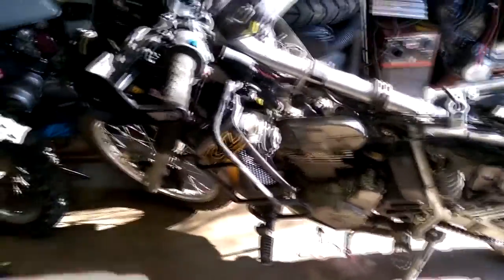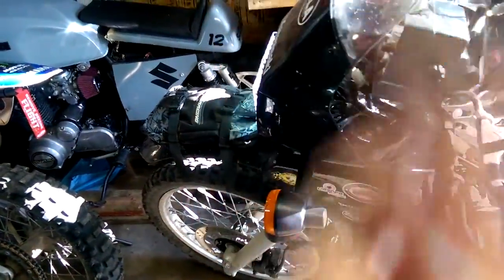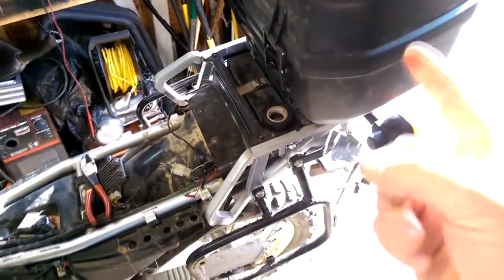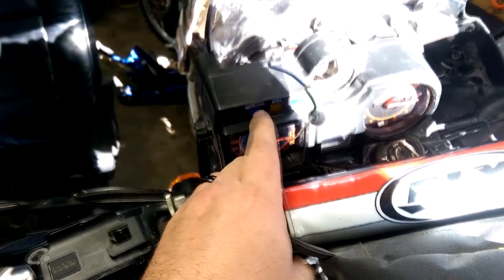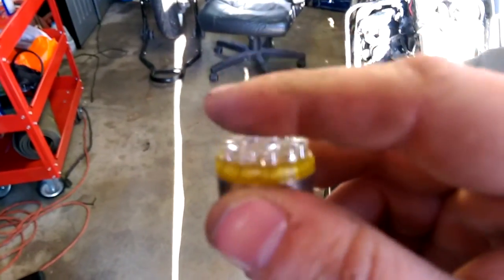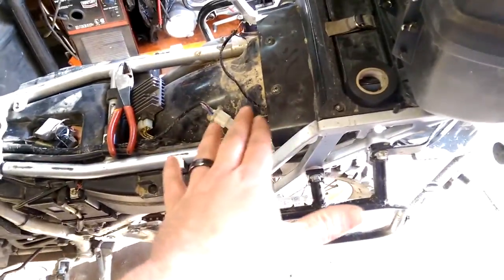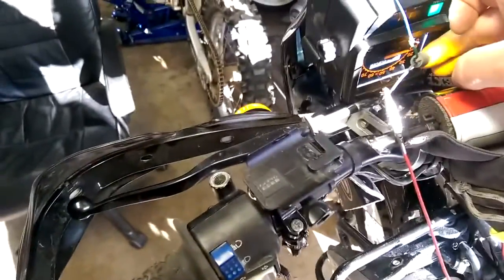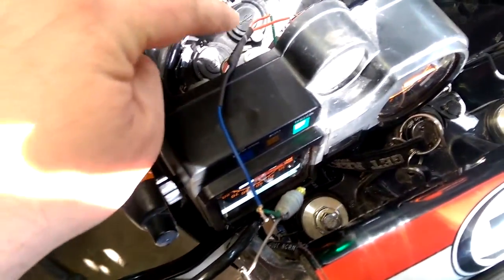KLR 650 Gen 1 Full Led Upgrade W/ Diode Install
This isn't meant to be a guide Just basically showing the leds you can upgrade. Most of them are plug and play. The hardest being the diode install which I show your here. As for the Led flasher just remove the old one and wire in the new one. There are a couple more in depth guides I used below.

Links to The Leds I purchased.

Red Led Tail/brake light

If you dont want to buy the two pack above from your local walmart or online you can get one from here, but it won't be as bright.